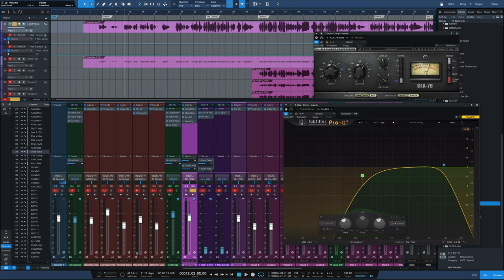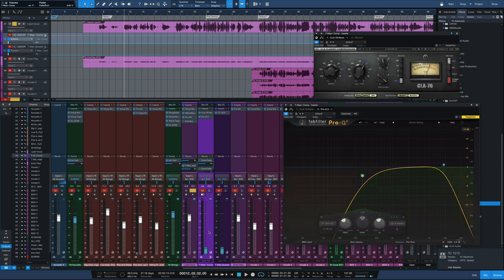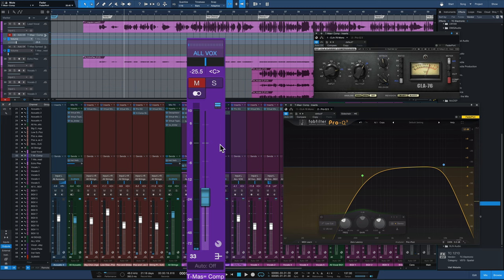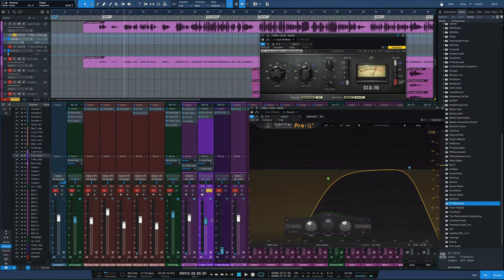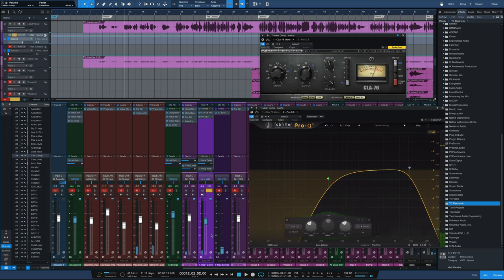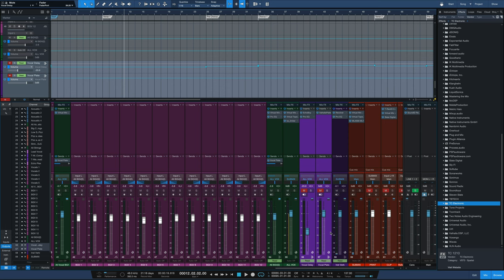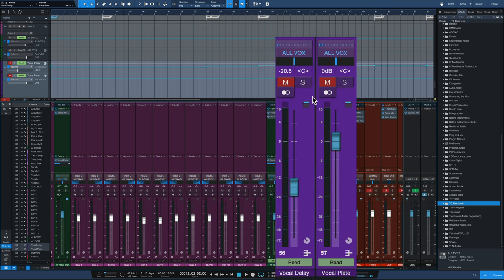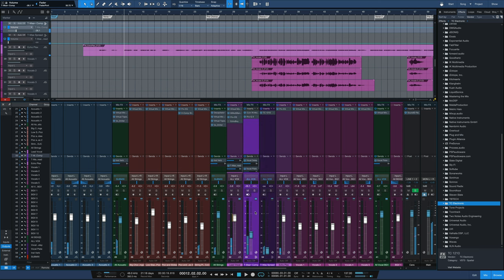Tony Maserati Beyoncé Vocal Trick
0:00 - Intro
1:10 - Audio Examples
2:28 - Plugin Settings
4:31 - The FX
7:24 - Conclusion